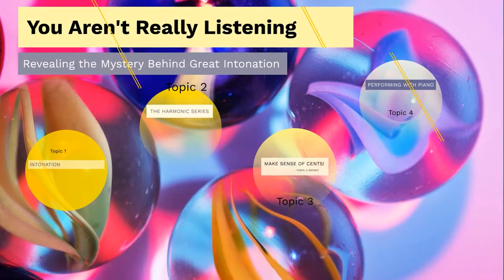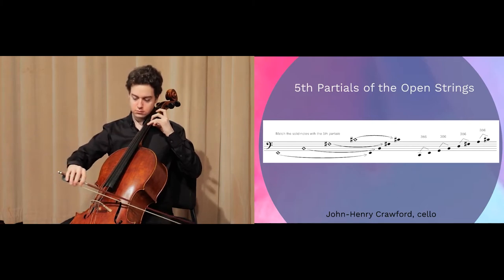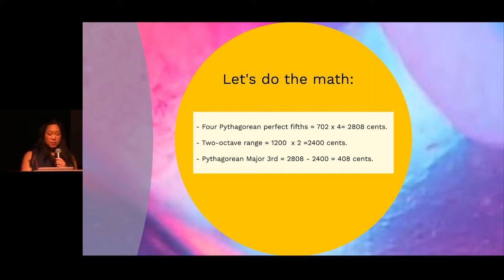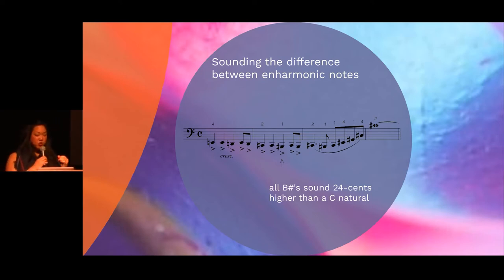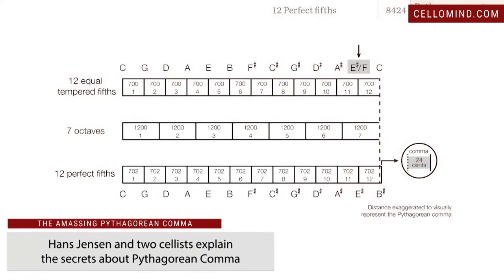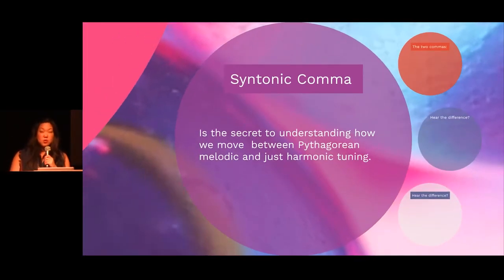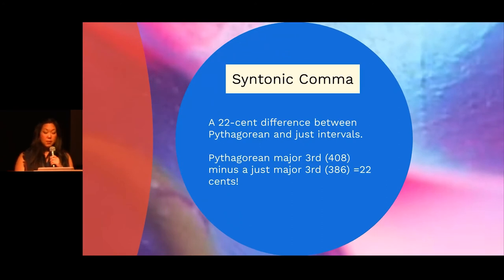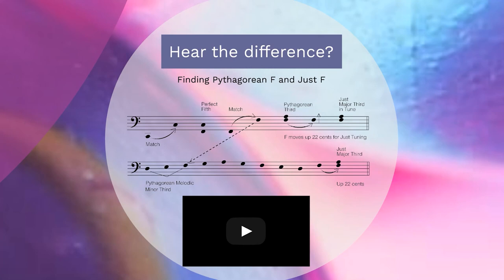You Aren't Really Listening lecture (part 3)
Recorded at at the Davis Concert Hall at the University of Alaska Fairbanks.